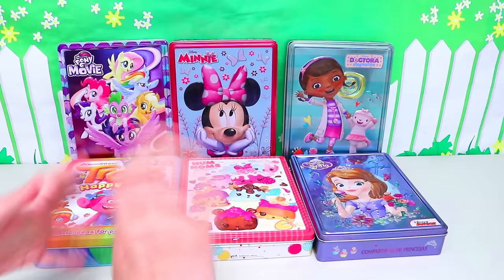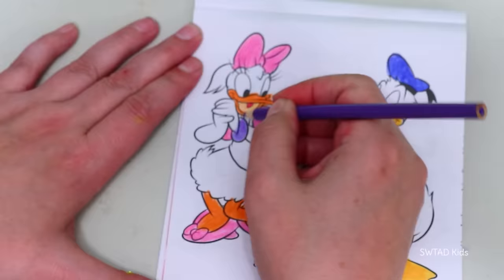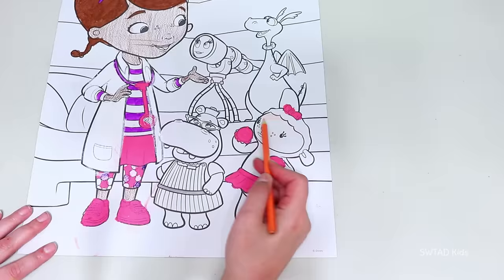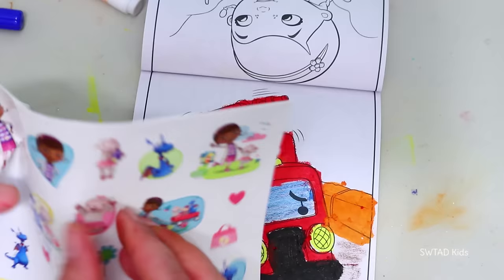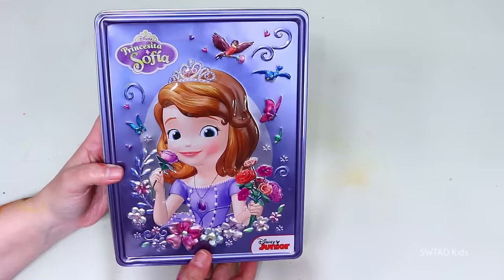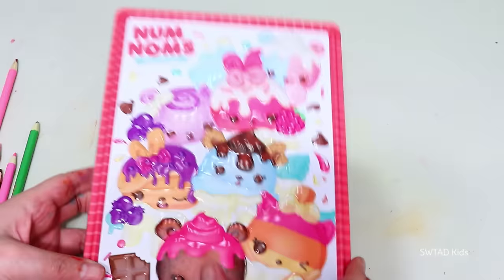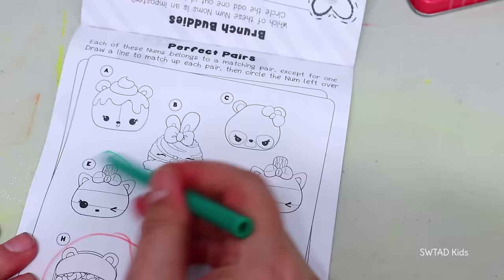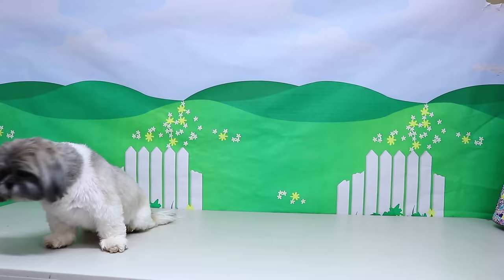Coloring Minnie Mouse, My Little Pony, Trolls 💖 Fun Activities for Kids 💖 Sniffycat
Coloring Minnie Mouse, My Little Pony, Trolls, and other popular children characters! Fun activities for kids with color pencils, markers, crayons, and stickers. Activities include mazes, find the differences, dot to dot, and more.
Fun playtime for the whole family!

If you enjoy toy videos and stories with toys and dolls, check out my kid-friendly stories. Fun playtime for the whole family!

More coloring videos for kids

Peppa Pig at the Park ! Toys and Dolls Pretend Play for Kids in Peppa & Friends Playground

Picnic at the Park and Fun at the Swimming Pool ! Toys and Dolls Fun with Babies & Toddlers